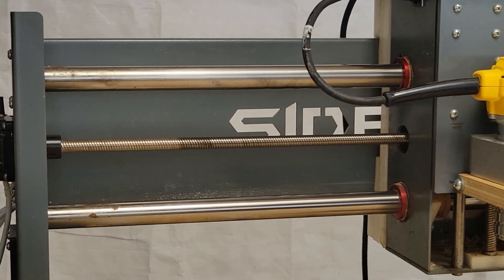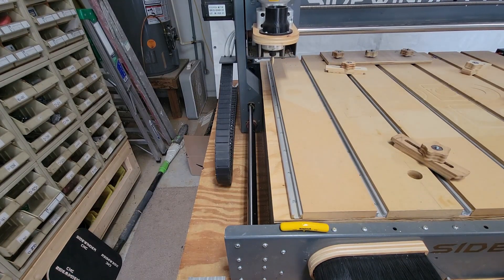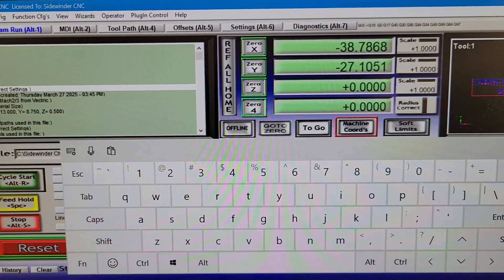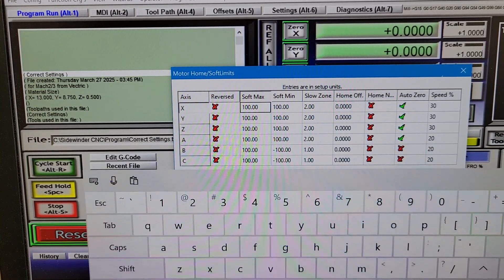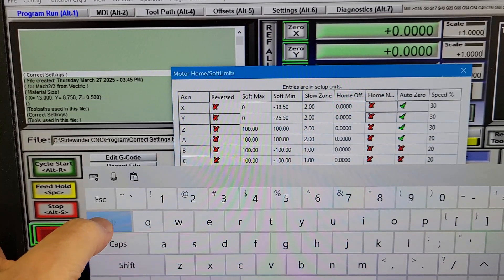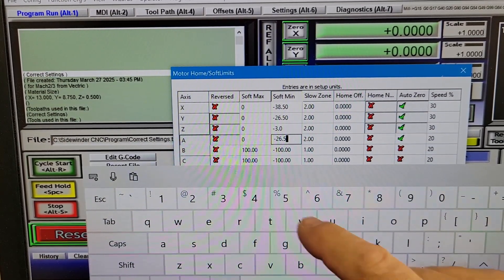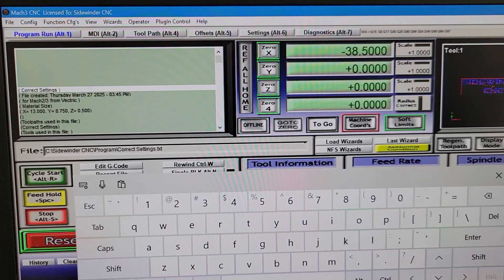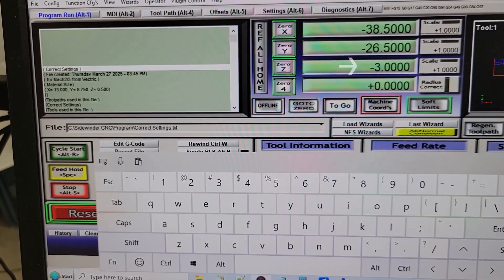Setting Up Soft Limits | Stop Crashing Your CNC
ASUS 15.6" 1080P Touch screeen Monitor
Single Arm Monitor Mount
Iot Relay
NPN NO Inductive Proximity Sensor
NPN NC Inductive Proximity Sensor
C10 Breakout Board
Male Power Socket Switch
5 Position Covered Screw Terminal Block
8 position Covered Screw Terminal Block
12 Position Fork Terminal Strips
12 Position Covered Screw Terminal Block
AC110V to DC 5V 12A 35W Switching Power Supply
AC110V Cooling Fan 80mmx80mmx25mm
15mm x 30mm Drag Chain Carrier
22mm Steel Box End Wrench for Spindle
30mm Wrench for ER20 Collet Nut
500' 18AWG 18/2 Cable Wire
10 pair Aviation Wire Connectors